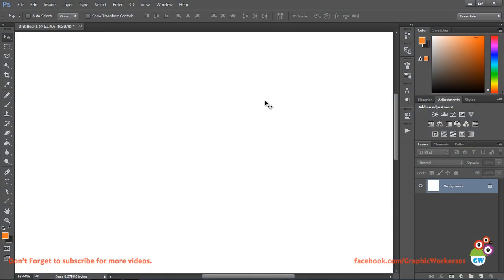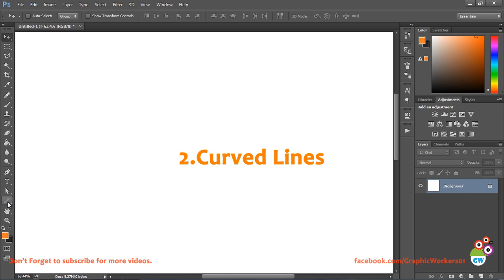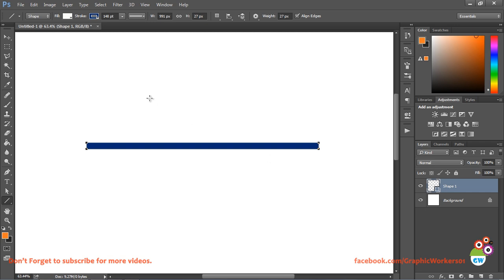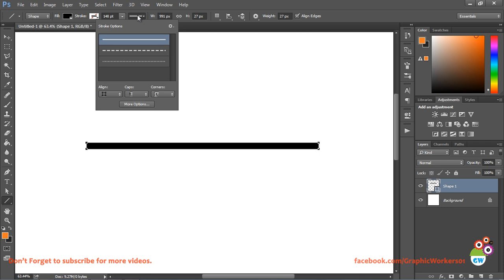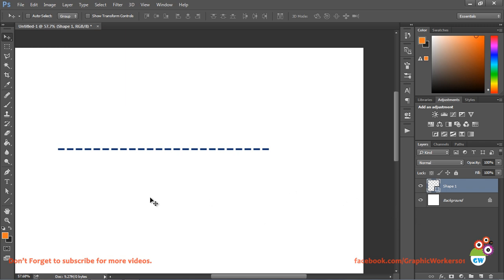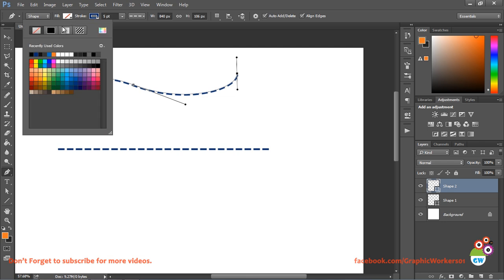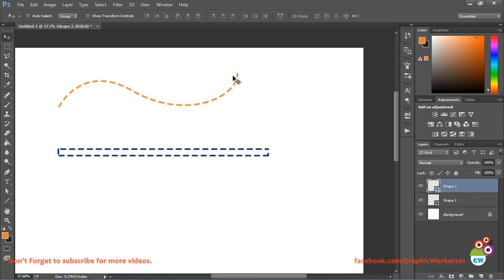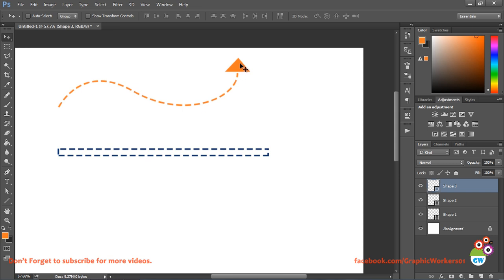Photoshop Quick Tip - How to make dotted lines and arrows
This photoshop quick tip tutorial explains how to make dotted lines and use them in various ways.
An easy to learn explanation with less amout of time to be spent upon.